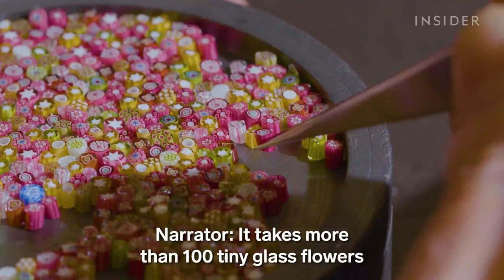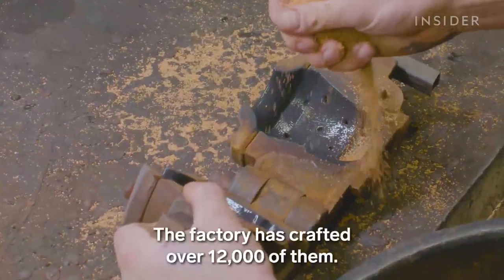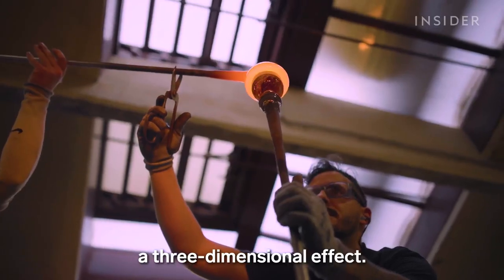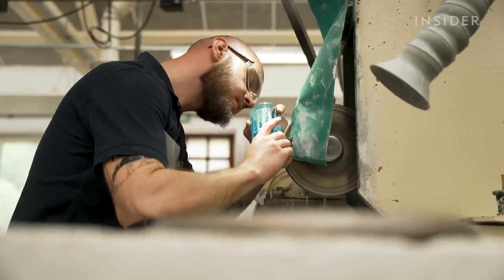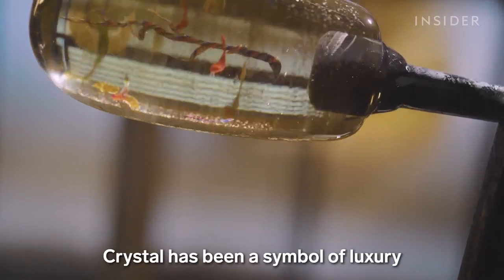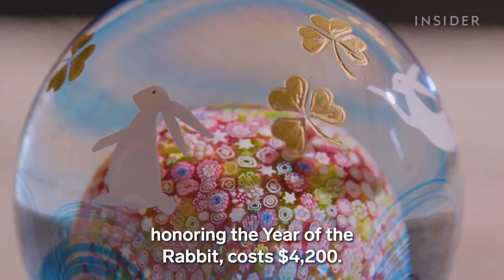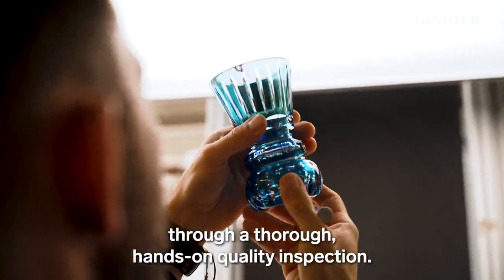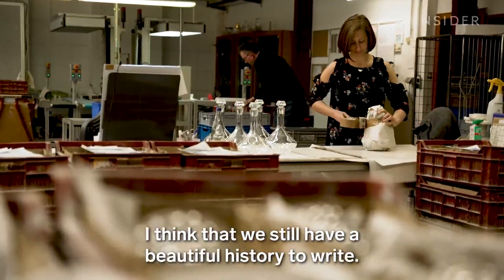How The Oldest Crystal Factory In France Makes $13,000 Paperweights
Artisans at Saint-Louis have been handcrafting iconic glass and crystal pieces in rural France for nearly 450 years. Their chandeliers and tableware decorated French palaces in the 19th century. But as customers started embracing more casual glassware, Saint-Louis struggled to stay afloat.